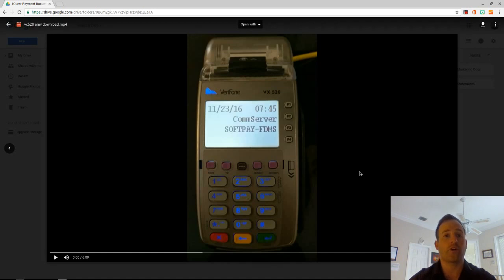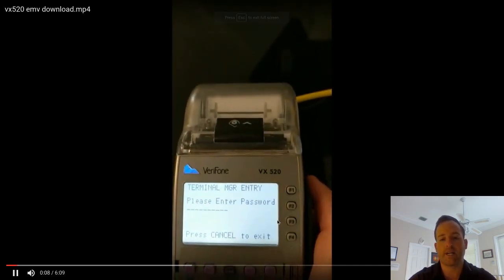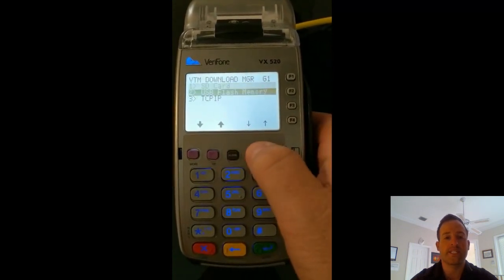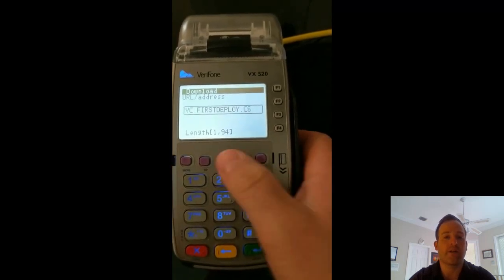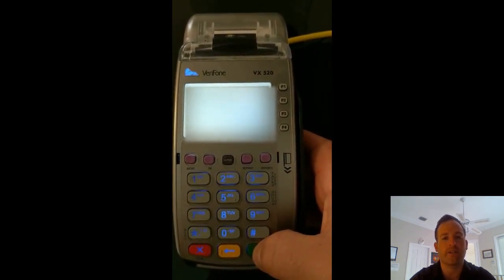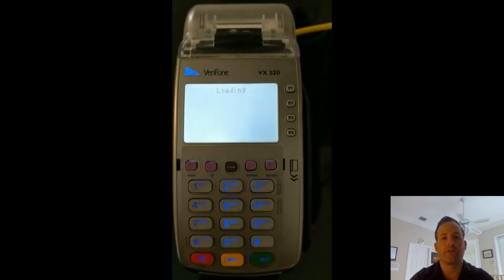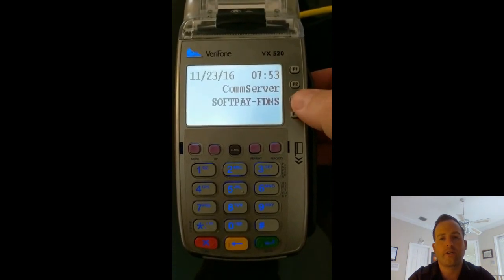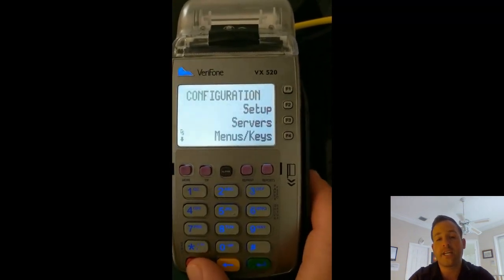Download Instructions For the Vx520 Credit Card Terminal - Orlando FL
1Quest Payment by Donnie Troy prides themselves on improving your merchant services, enhancing your business, and your bottom line. Donnie Troy works with merchants all over the united states including Orlando Florida and its surrounding areas for best merchant services in Orlando Florida offering Top Credit Card processing solutions and
rates.